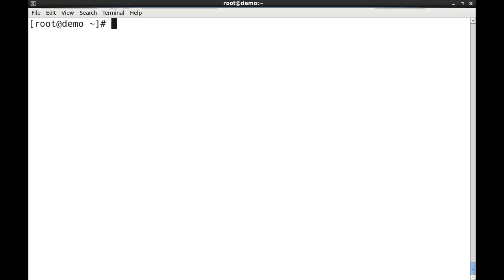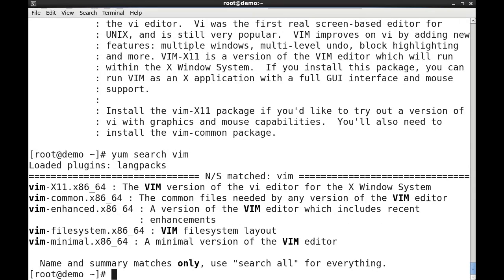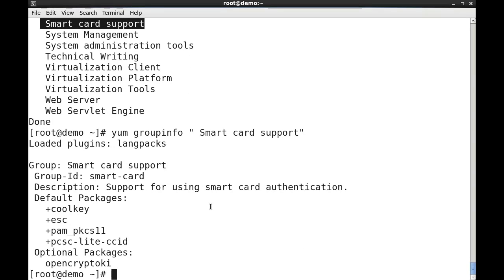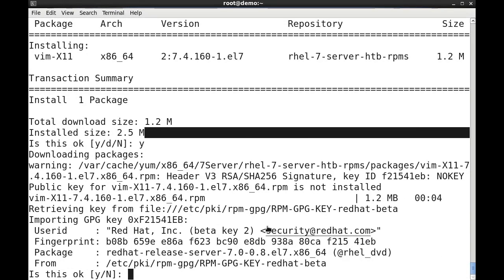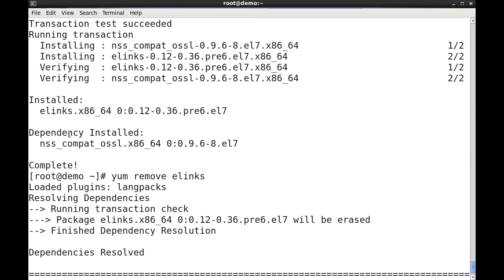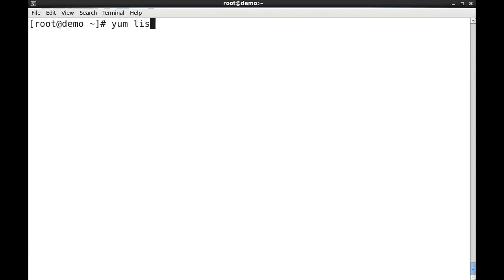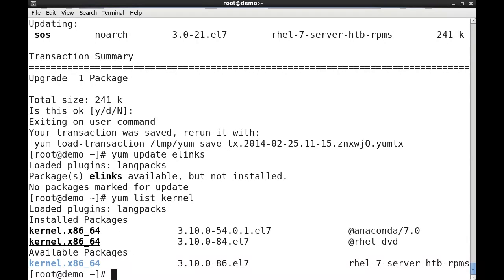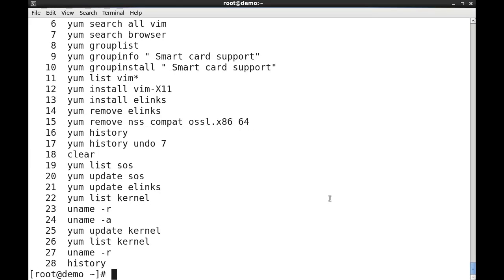Cap13 Part2 Aministración de actulizaciones de software con YUM